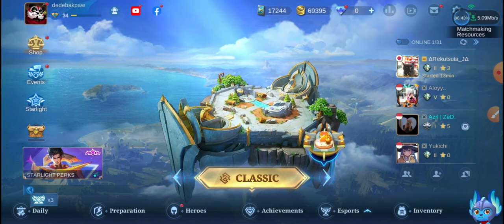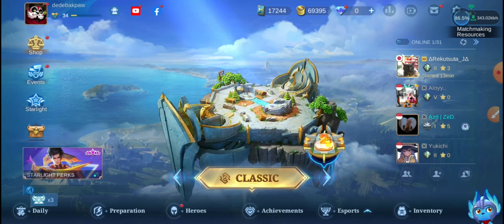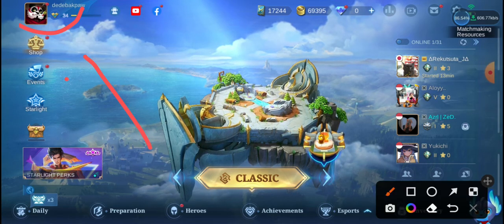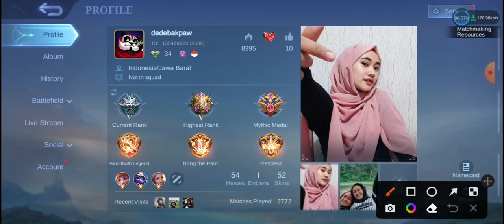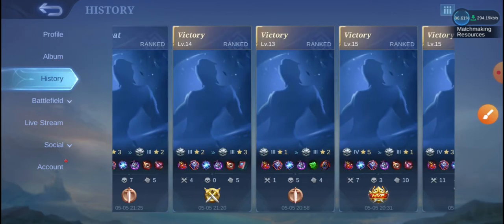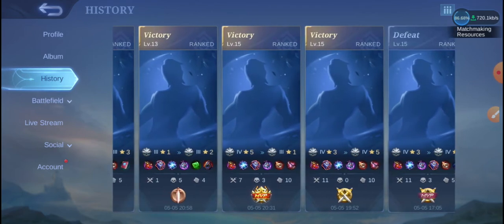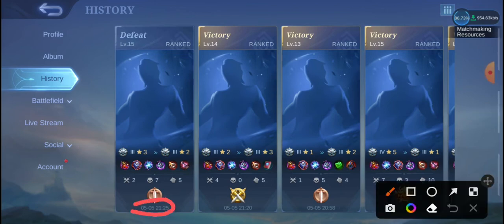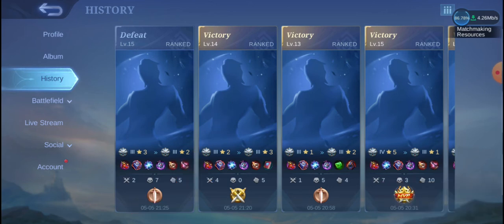How To View Match History On Mobile Legends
mobile legends tips and trick by watching this tutorial